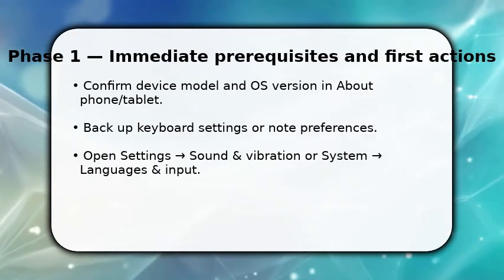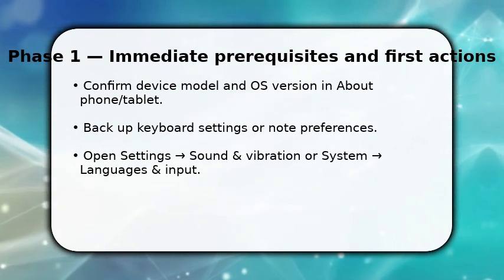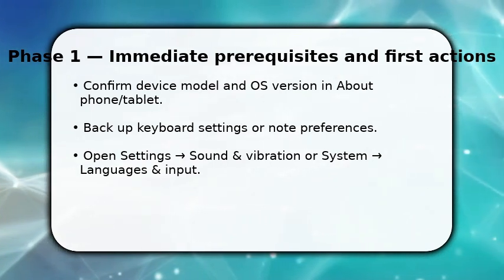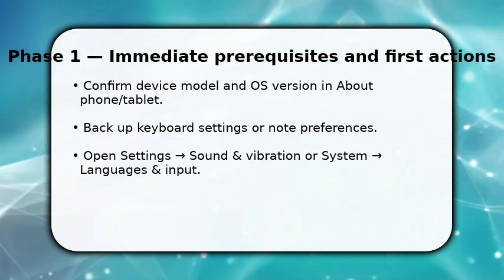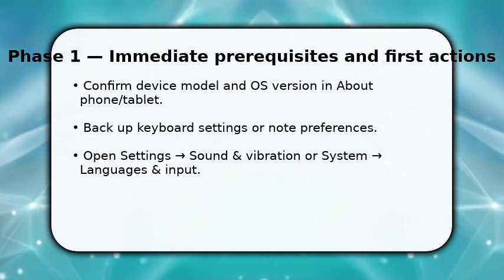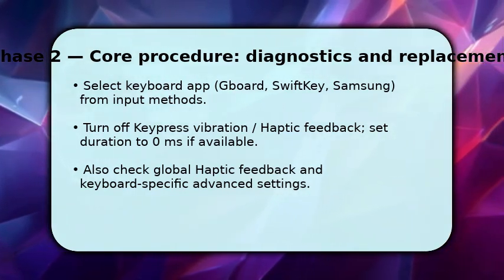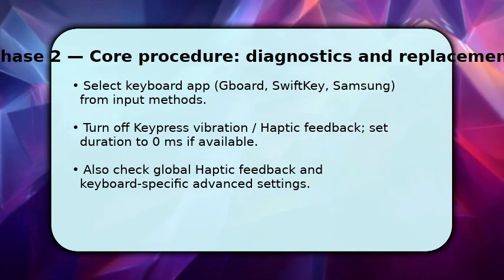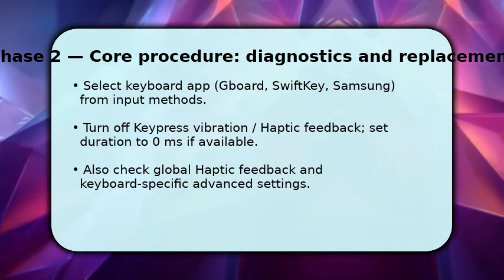How to Stop Keyboard Vibration (full Guide)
How to Stop Keyboard Vibration (full Guide) | 🔒 Surfshark VPN Deal — Stay private and secure. $1.99/mo + 3 Months Free ▸

Discover practical solutions to reduce or stop keyboard vibrations that can disrupt your typing experience. This comprehensive guide covers various methods, from simple adjustments and maintenance tips to advanced techniques for noise reduction.

stop keyboard buzz, reduce keyboard noise,